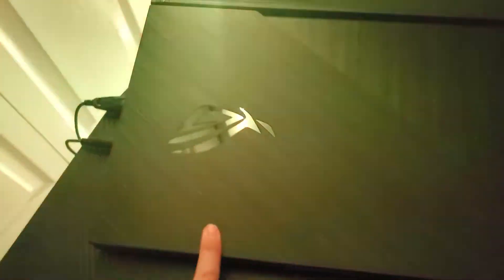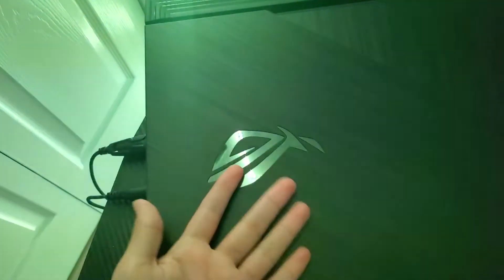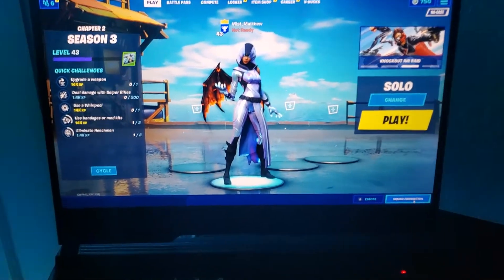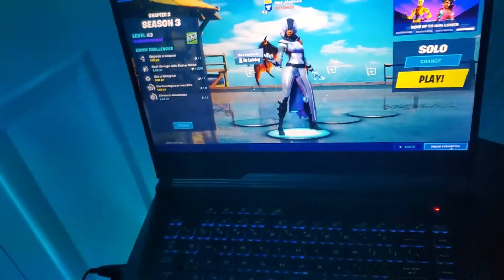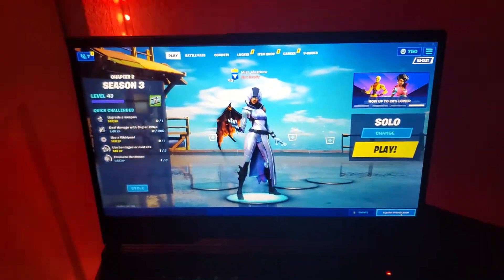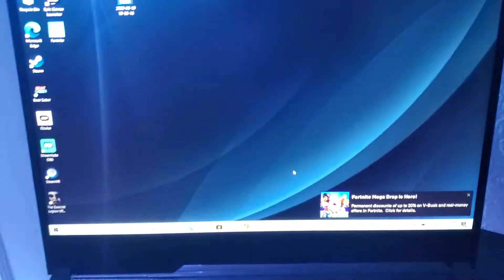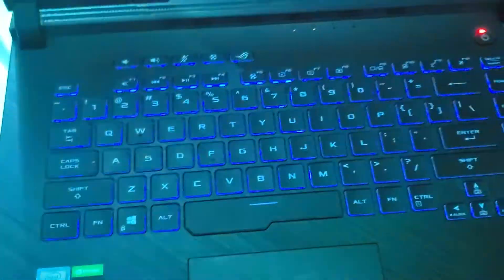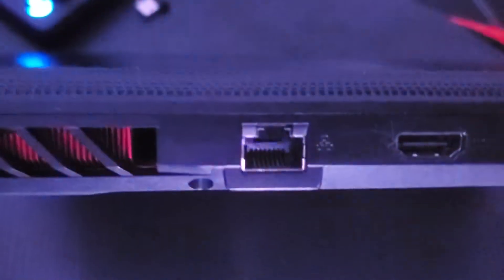Reviewing the Asus Rog Strix Laptop 💻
Over all this computer is really good I have a lot of fun with it I play fortnute at 120 fps And overall it's really good I'll be guys like the video ASUS - ROG G531GT0-BI7N6 Notebook PC 15.6" Gaming Laptop - Intel Core i7 - 8GB Memory - NVIDIA GeForce GTX 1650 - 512GB Solid State Drive - Black